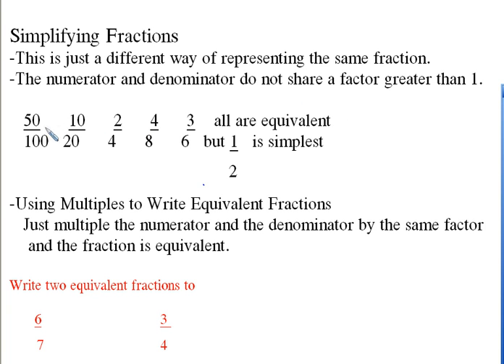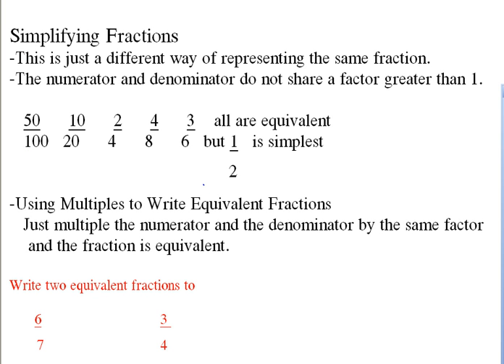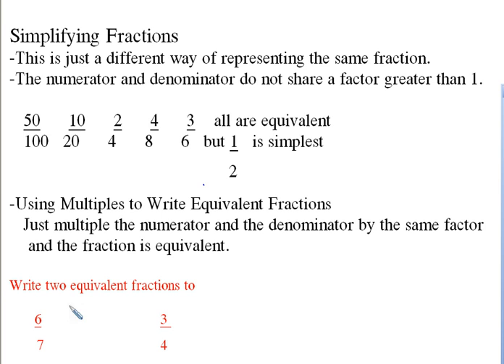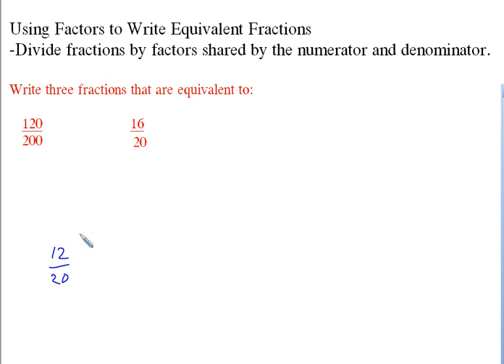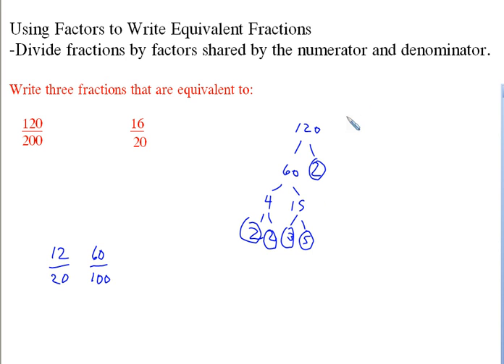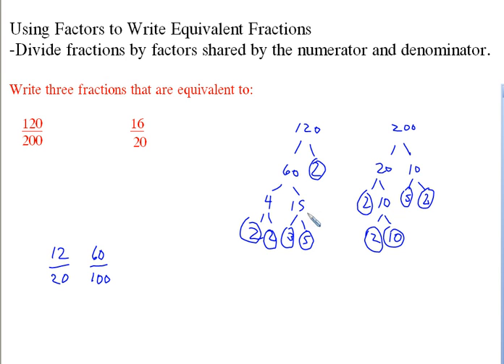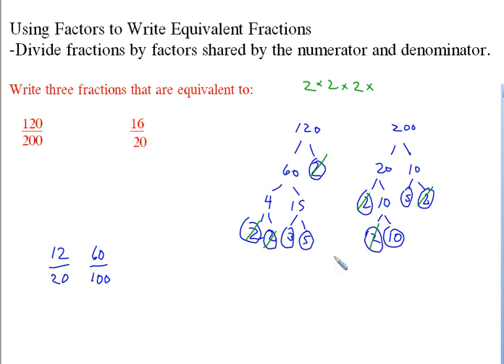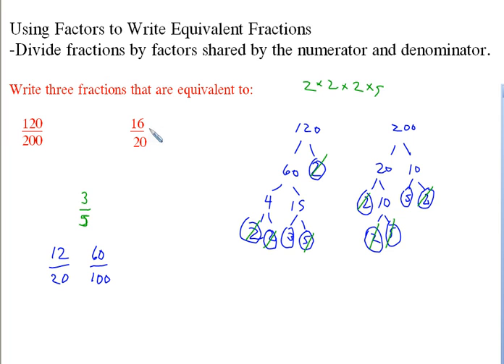Simplifying Fractions Part 1